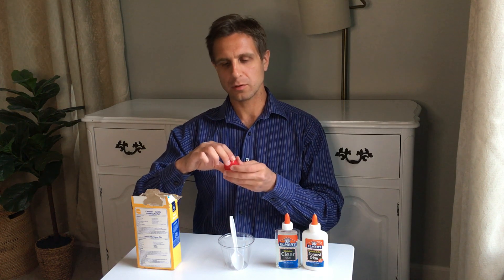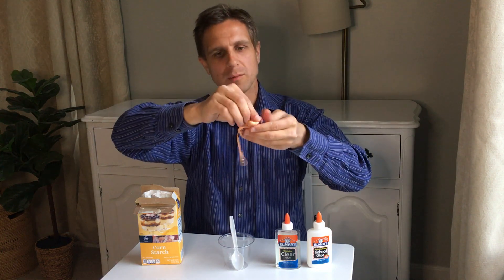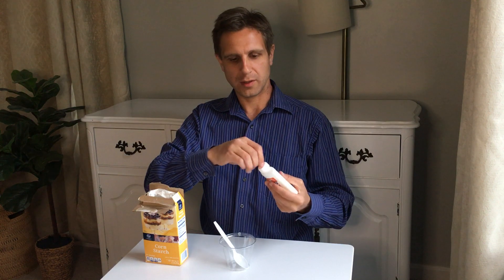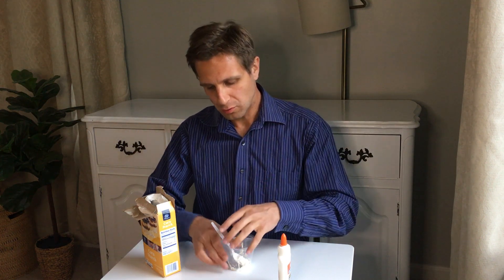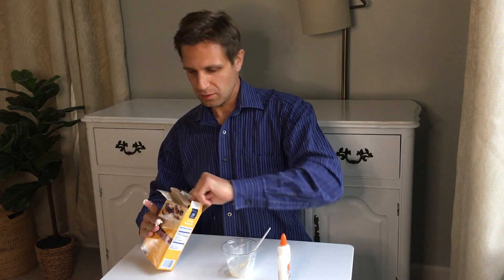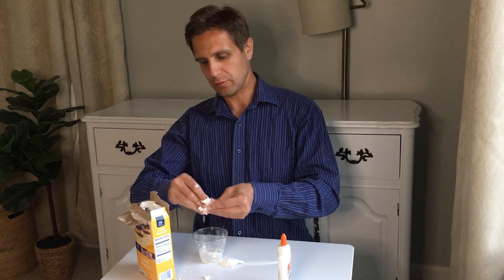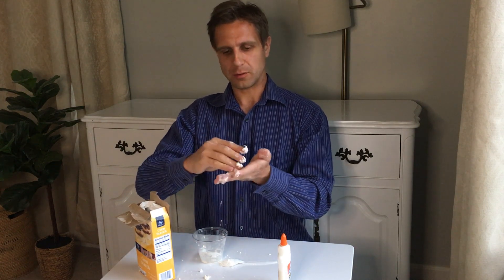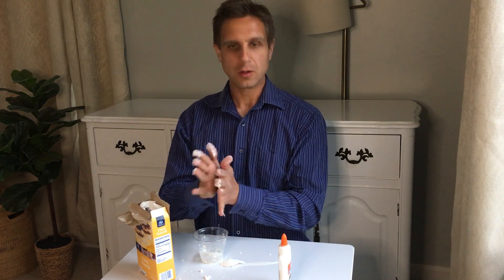Silly Putty using only School Glue and Cornstarch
A short video about how to make Silly Putty at home using only White School Glue and Cornstarch. These activities are to be done with adult supervision. The properties of the Silly Putty are also compared to that of Silly Putty you Can Buy.